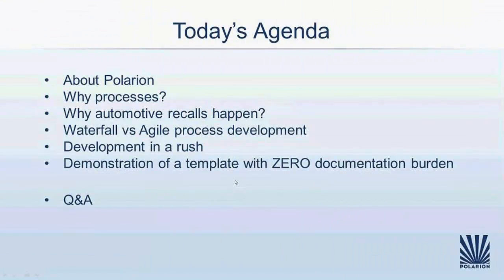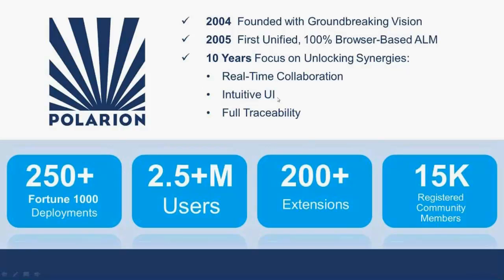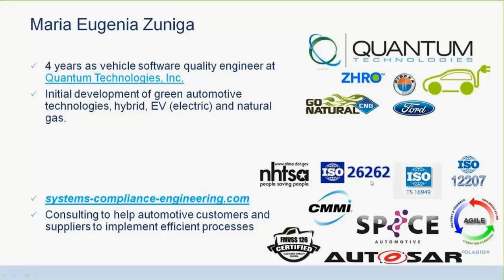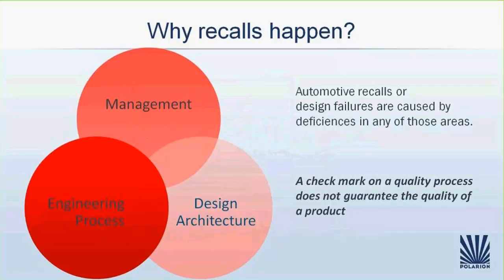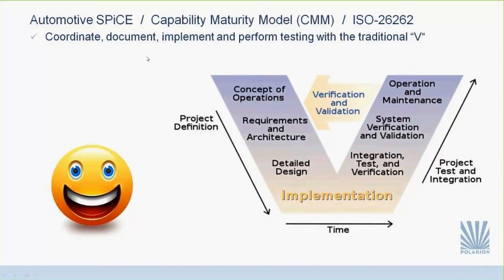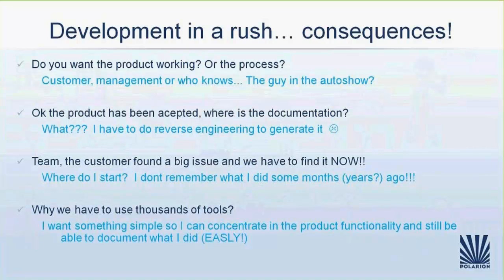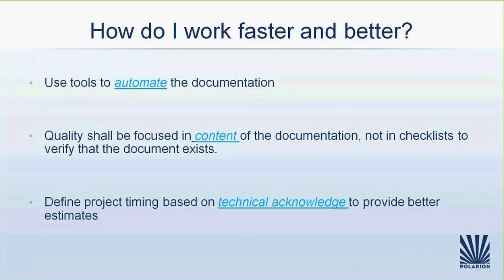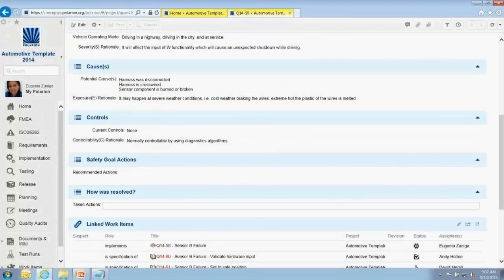Slow Down Risks and Accelerate Application Software Development to Formula 1 Speed